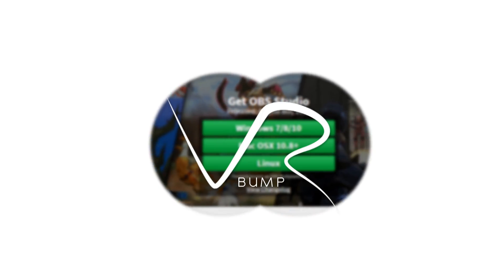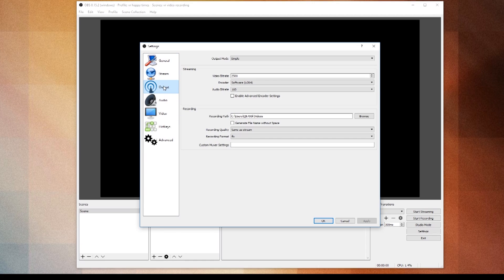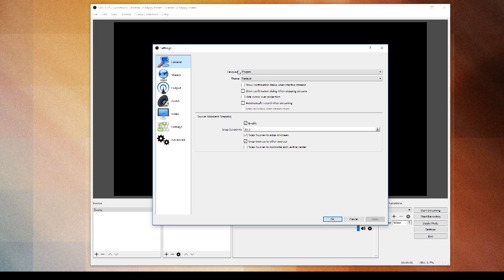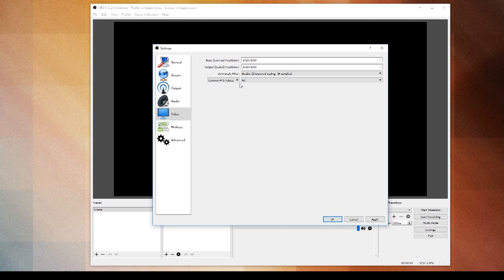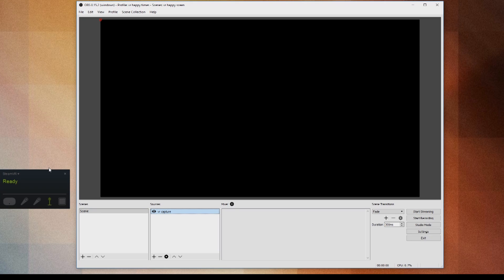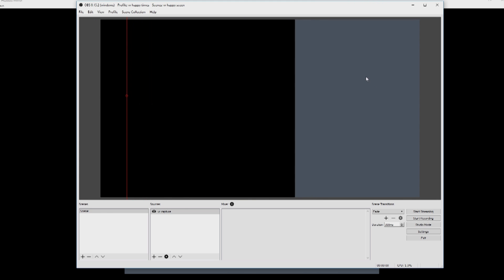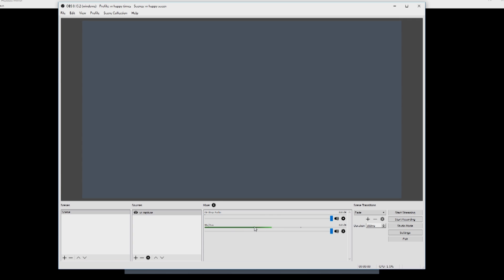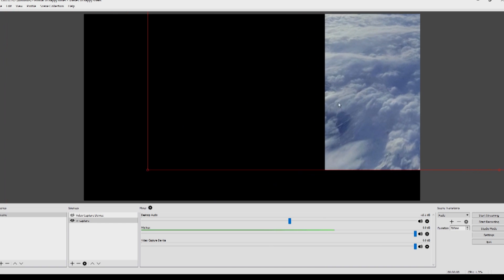HOW TO RECORD STEAM VR GAME PLAY - OBS SETTINGS - VR BUMP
In this Episode of VR BUMP we explain how you can record Virtual reality game play from Steam VR or Oculus rift with OBS.

What's fantastic with OBS is that not only is it totally free but it also allows you to arrange and crop your game capture along with the placing of your webcam capture where you like.

This then allows you to make videos of VR footage that are enjoyable to watch back on you-tube or any other 16:9 device.

Of course you don't have to use the settings in this video and I'd highly recommend you try increasing or decreasing bit rates or trying NVEC especially if you have a slower processor such as an i5.

As for scaling the image you may want to have bars at the side of the screen to allow for a wider FOV view of the capture which is perfectly fine and can work well if you then place a webcam to the side of the video recording !

All said and done this video aims to introduce you to OBS and the basic process involved in getting up and running. It is by no means a full guide to the software !

- IMAGE OF OUR SETTINGS ! -

Aditional info